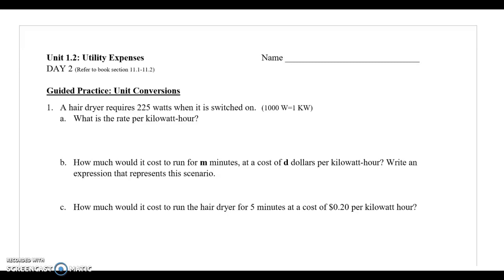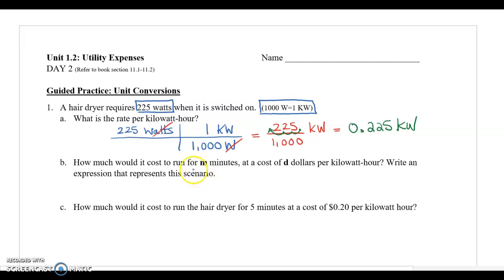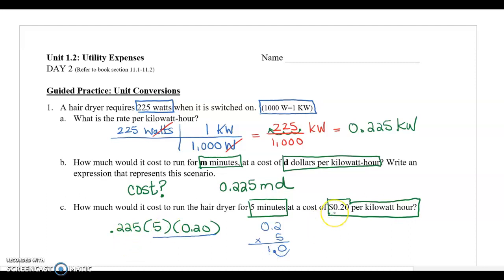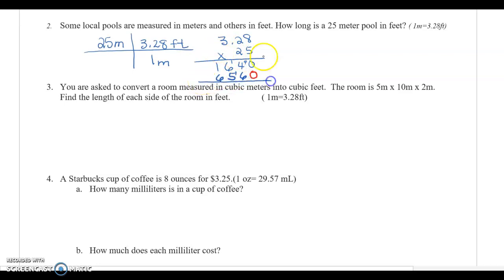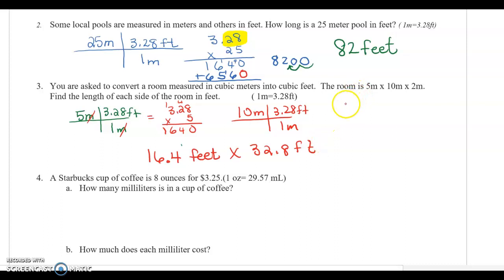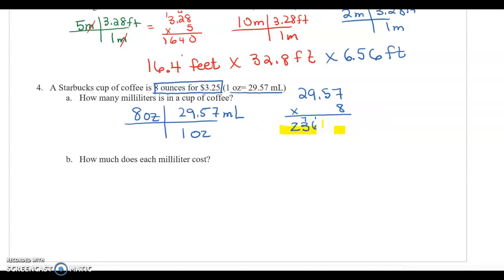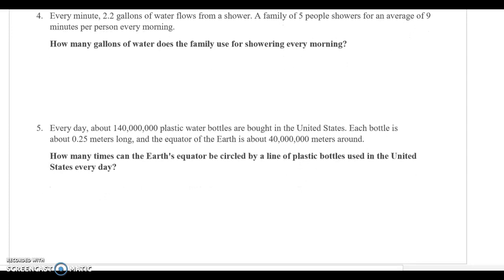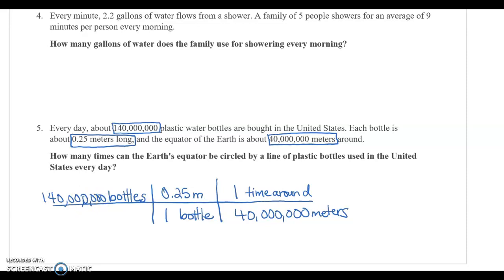Finance Day 2 Conversions and Utility Expenses